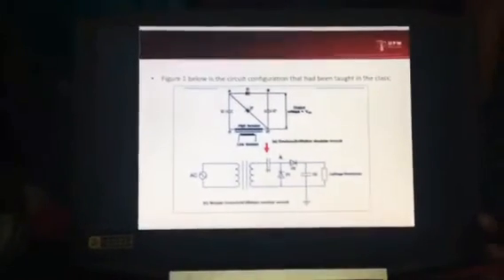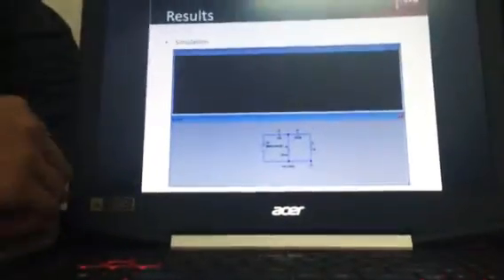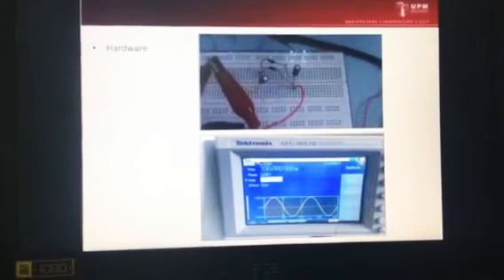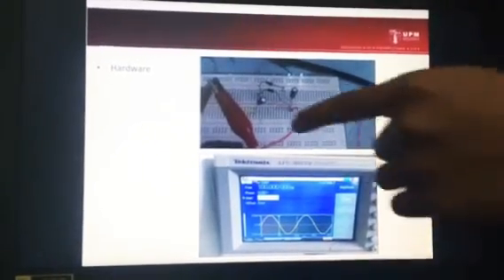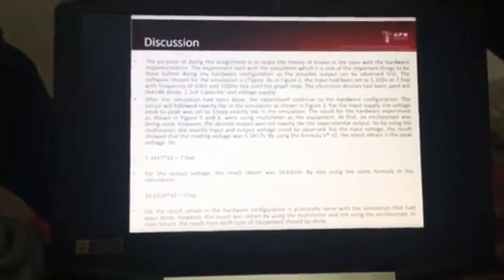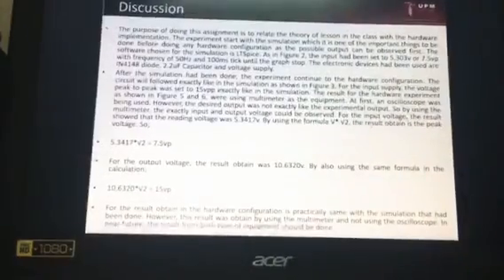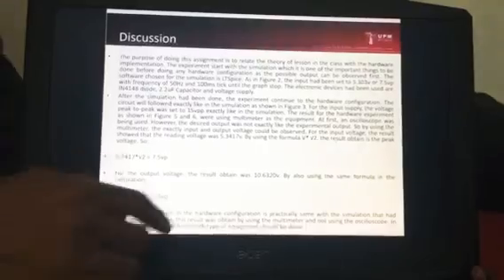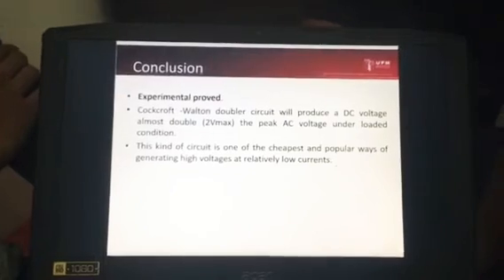Cockroft Walton Doubler Circuit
Group-(We Electrify Your Life) High Voltage Engineering Assingment.